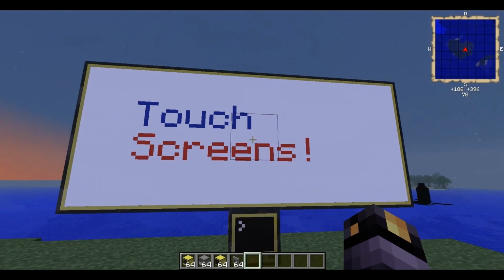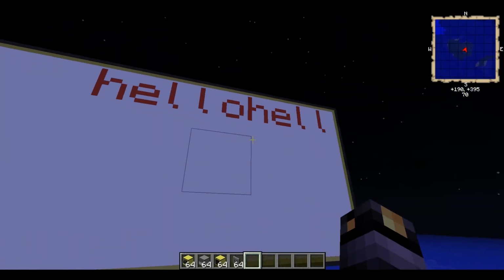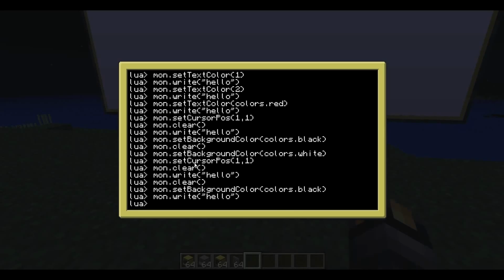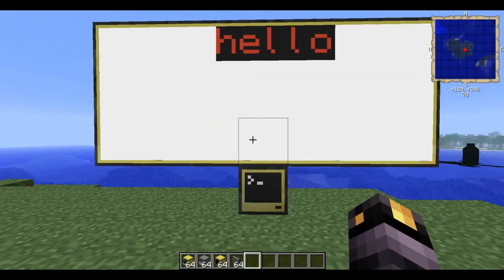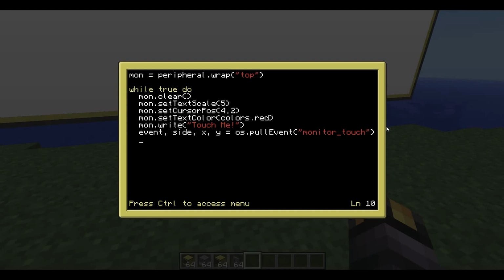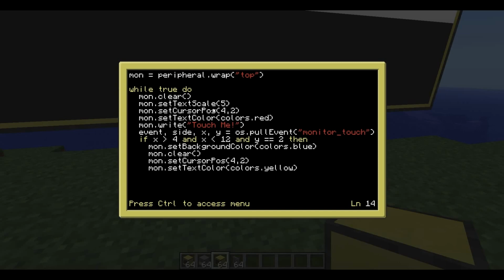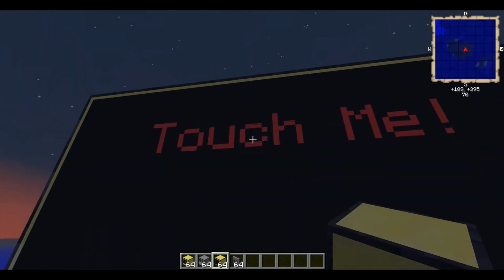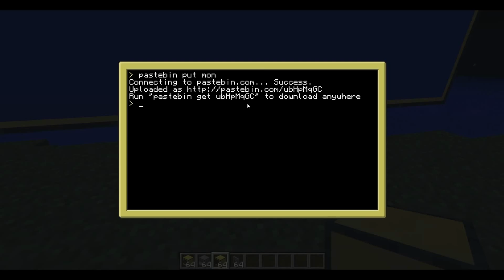ComputerCraft Tutorial: 11 Touch Screen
Let's do the thing with the screens!